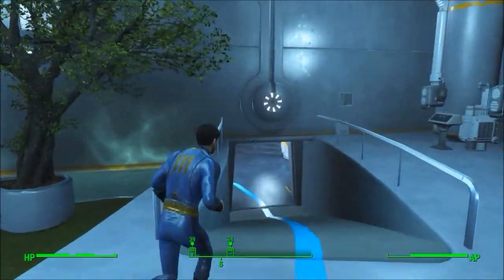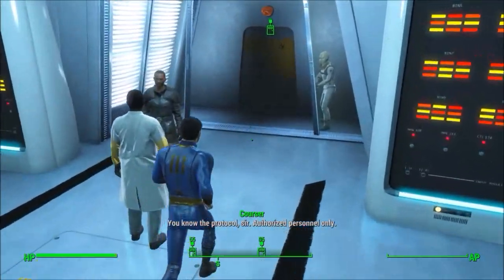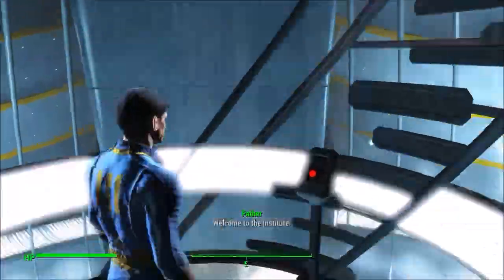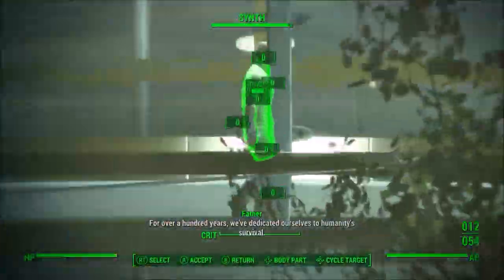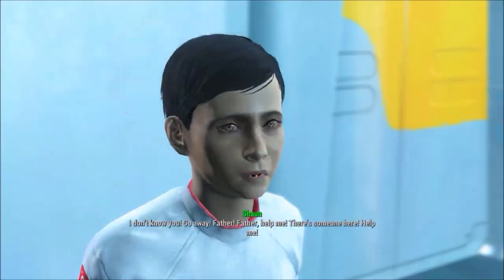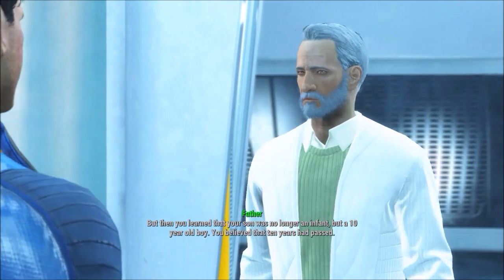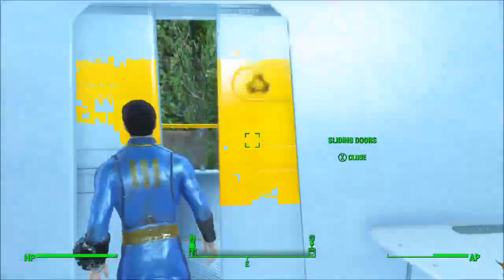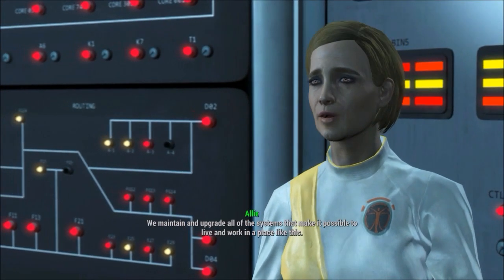Fallout 4: Going to the Institute Right out of the Vault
In this video I teleport to the institute right after leaving the vault in Fallout 4.

Watch as I go to the Institute right after leaving Vault 111. This includes the institute questline, father and shaun.

Breaking Fallout 4 is a series by me, CheesyGaming (cheesy gaming), where I break the rules of Fallout 4.

Fallout 4 is an action role-playing video game developed by Bethesda Game Studios and published by Bethesda Softworks. The fifth major installment in the Fallout series, the game was released worldwide on November 10, 2015 for Microsoft Windows, PlayStation 4, and Xbox One.

This video is all for fun. It was recorded on PC using mods and console commands. Thank you for your support.